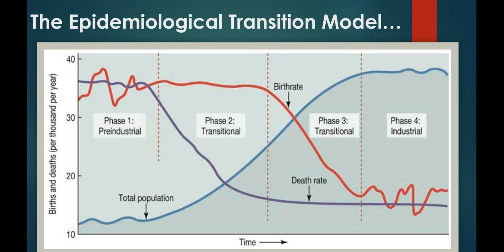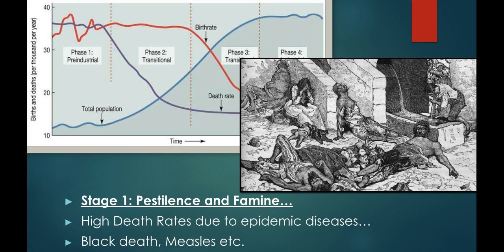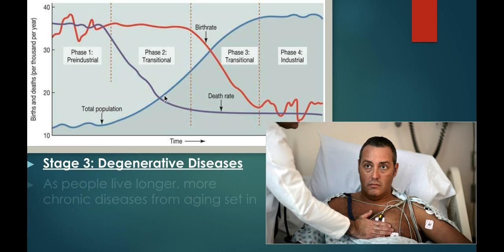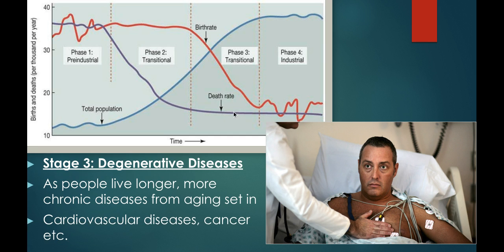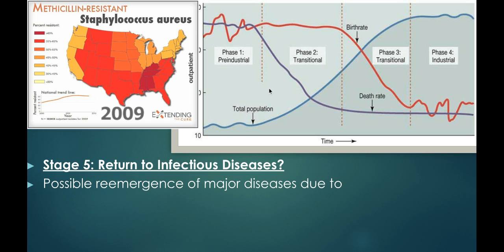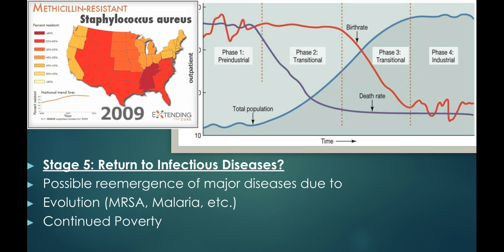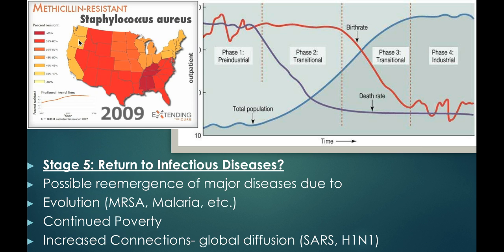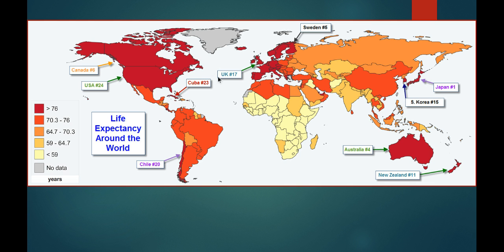APGEO-Epidemiology&Disease.pptx - Google Slides